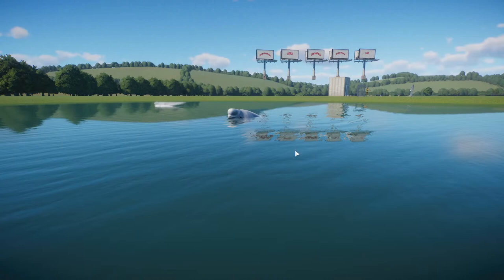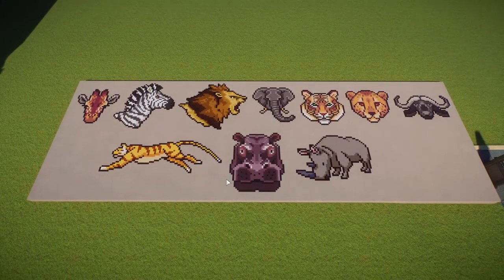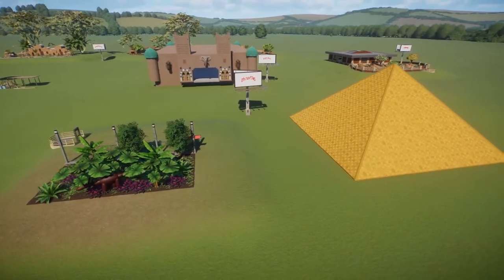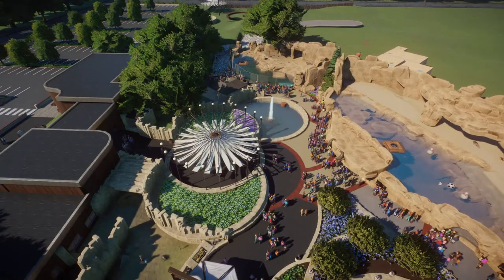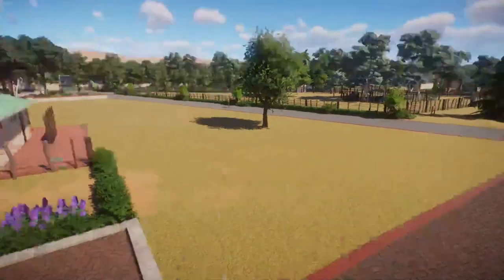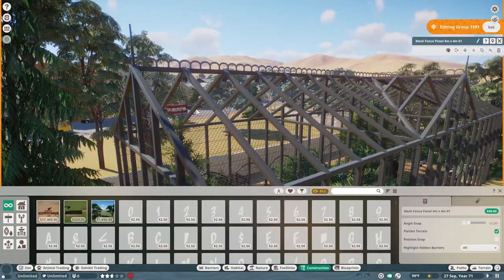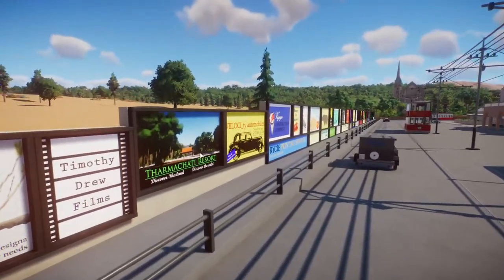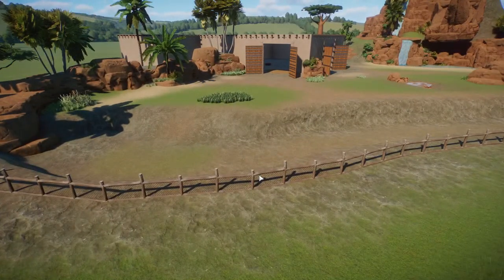Planet Zoo Community Showcase | Mods, Zoos and Blueprints | 7/3/21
BLUEPRINTS
- Aviary Building Set by ZZ
- Chinese Pangolin Statue by ZZ
- Tile Building Set by ZZ
- African Fence Set by SimplySavannah
- Cute Chalet House by Planet Zoo Blogger
- Pixel Animal Signs by Planet Zoo Blogger
- Ultra Detailed Reptile House by Planet Zoo Blogger
- Custom Fences Part 3 by Lukas 070
- Zoo Props, Tuliza Wildlife Ranch by Lukas 070

- Klein Tuin Zoo and Estate(1933) by Mealie
- Arabian Sanctuary Scenario 6 by ZZ
- Faru Falls White Rhino Habitat by Nicholas LionRider

Mods
- Proboscis Monkey Overhaul by Leaf
- Brown Hyena by Doctor Hyena and GiornoPizza
- Beluga Whale by Leaf and ARIKA
- American White Ibis by BongoHardwood